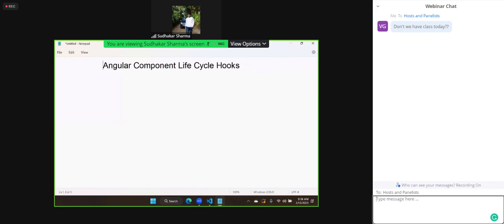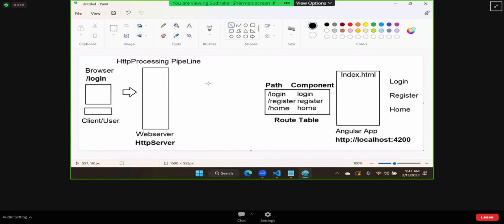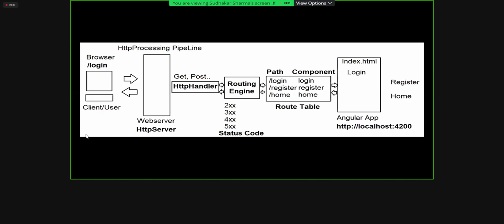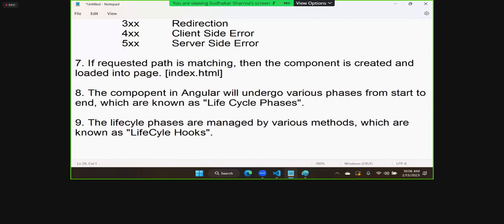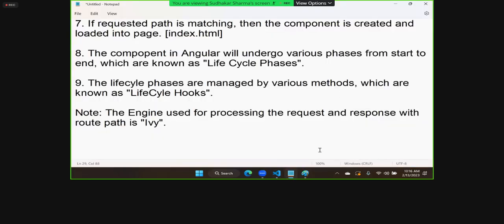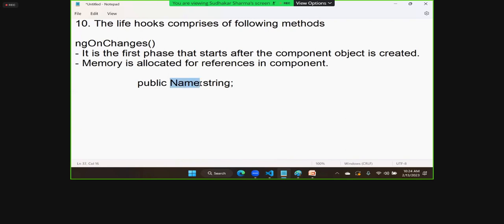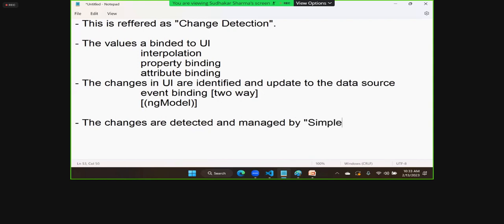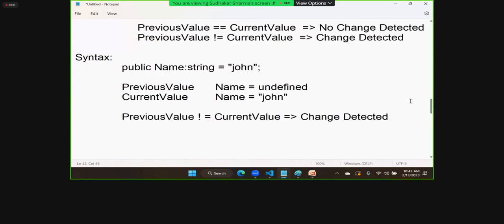130223 Component Life Cycle